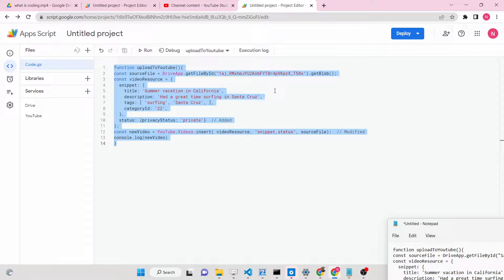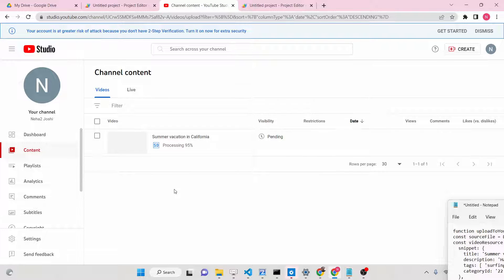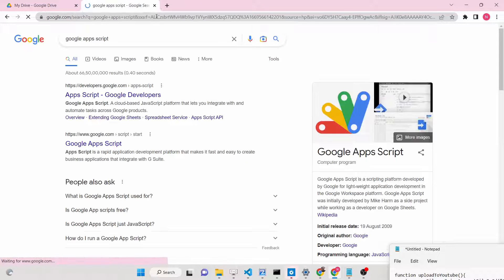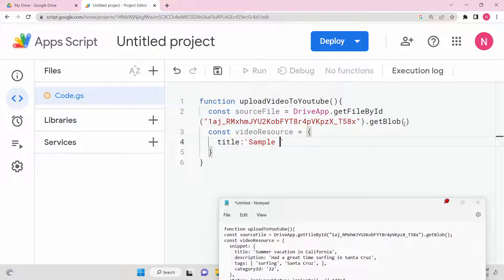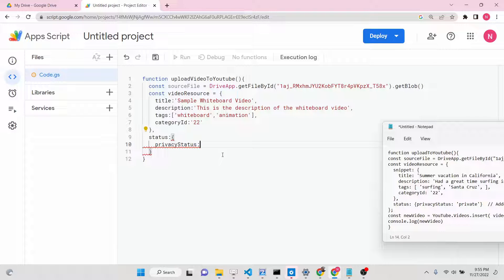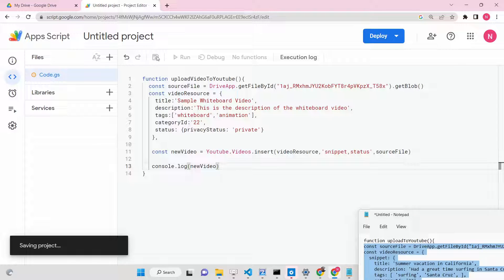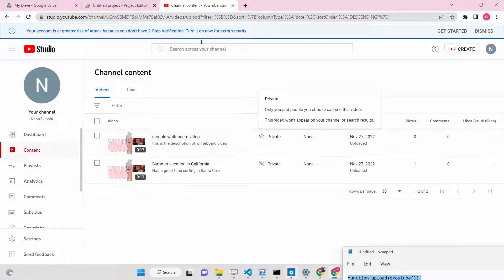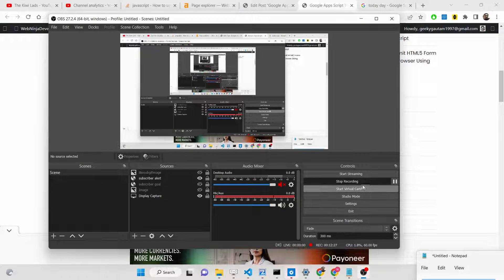Google Apps Script Tutorial to Upload Video From Google Drive to Youtube Using Javascript